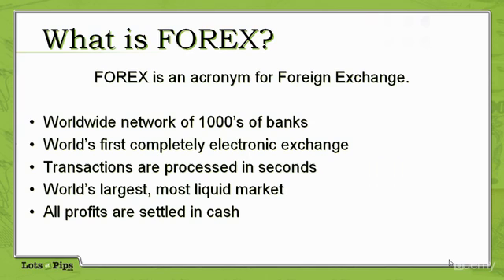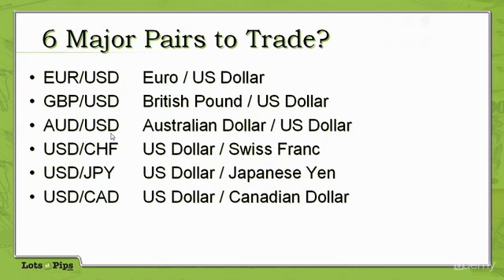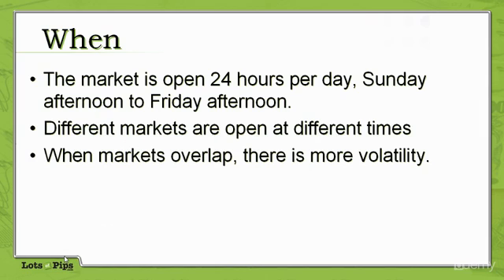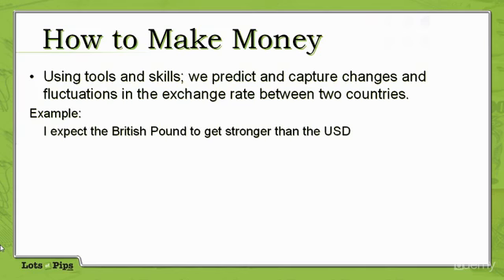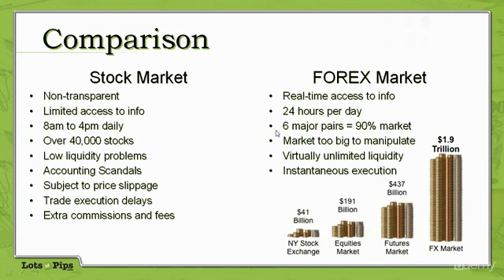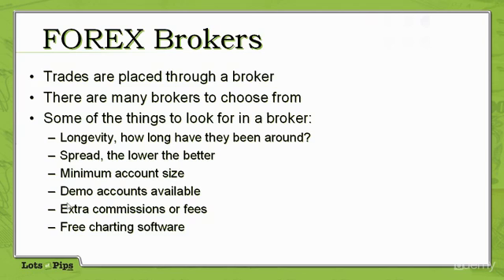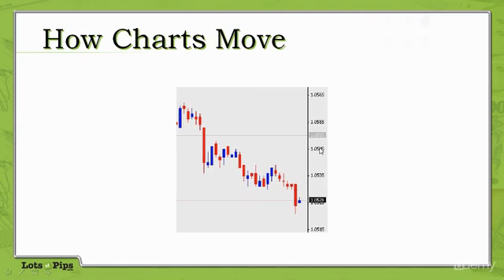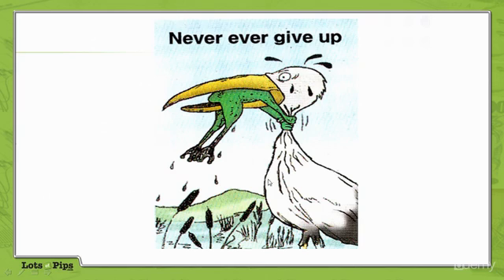Comprehensive Forex Mastery Program : Intro to Forex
Comprehensive Forex Mastery Program
Master the Forex market by learning the foundational tools professional traders use every day to make consistent profits